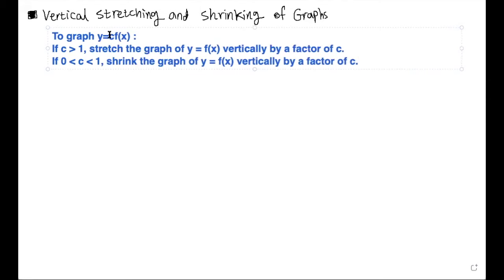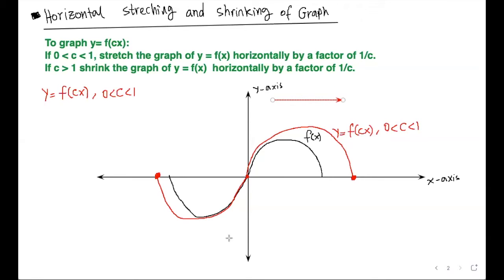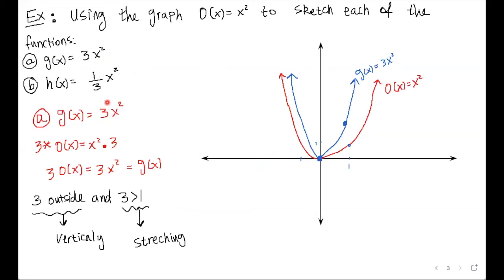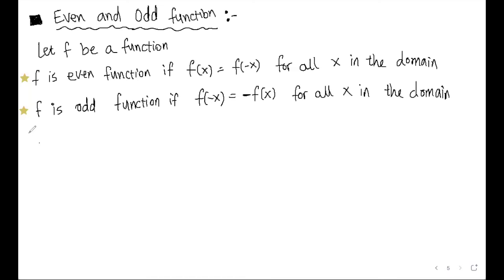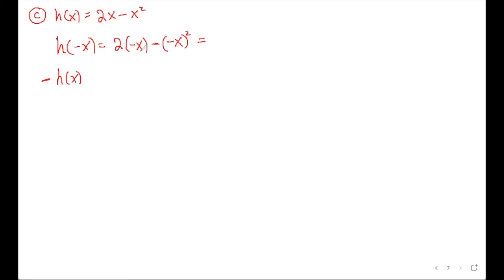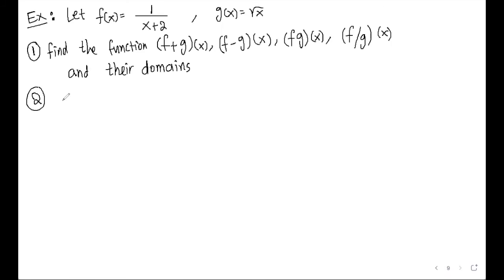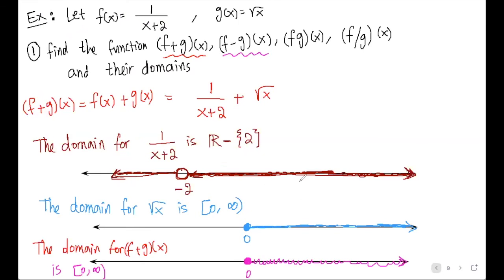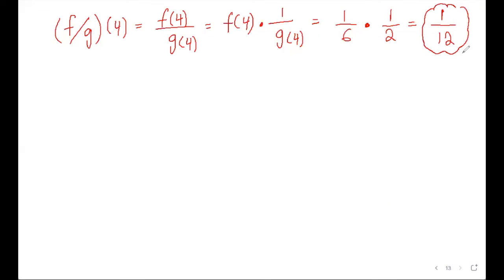Lecture15-Precalculus-math195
2.6 Transformations
2.7 Combining Functions